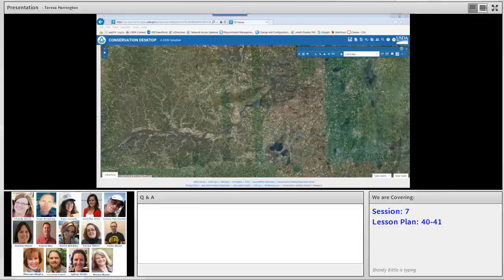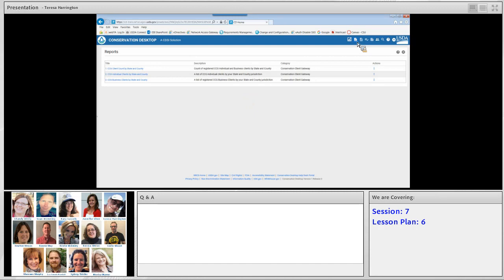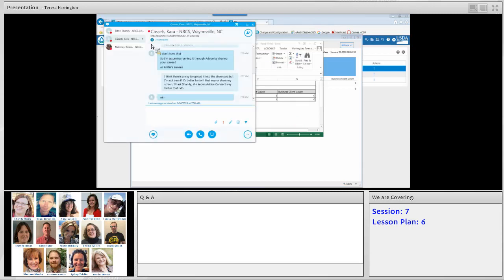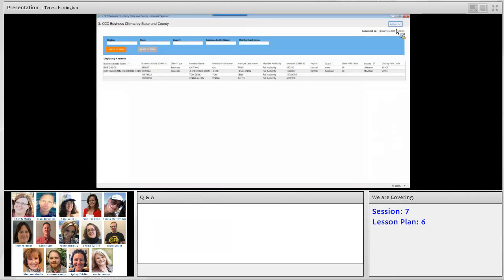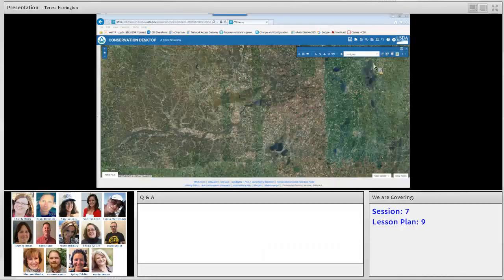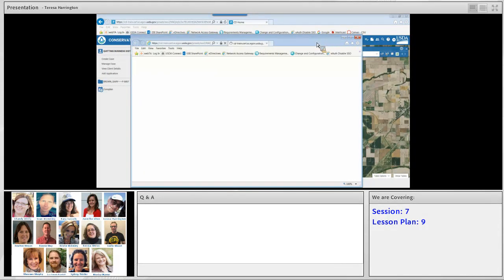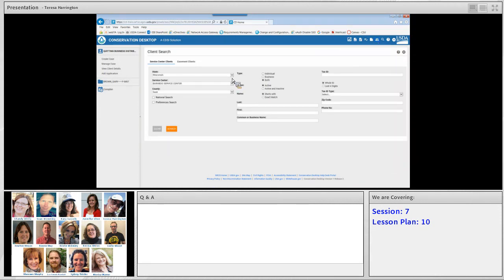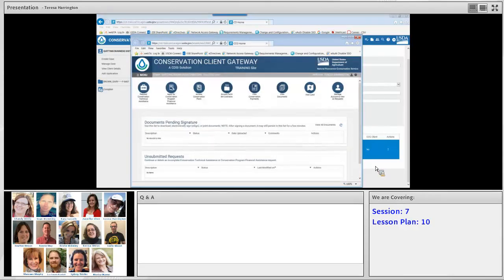Conservation Desktop Version 1 Release 2 National Training Session 7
CCG Integration